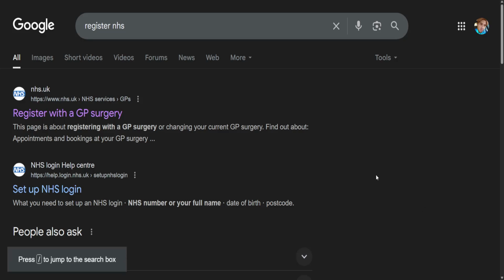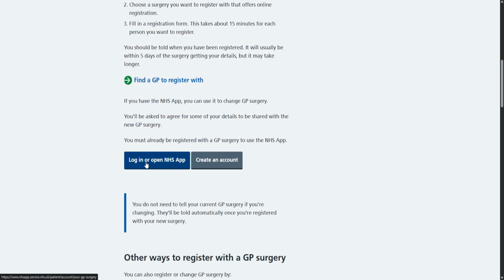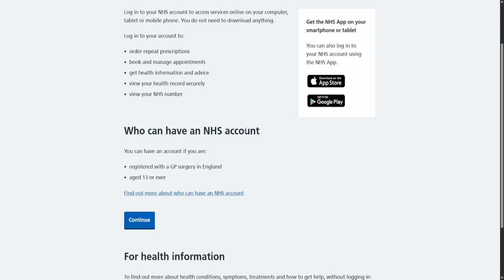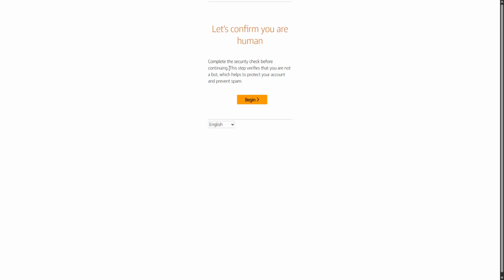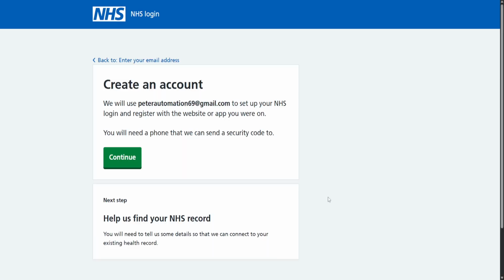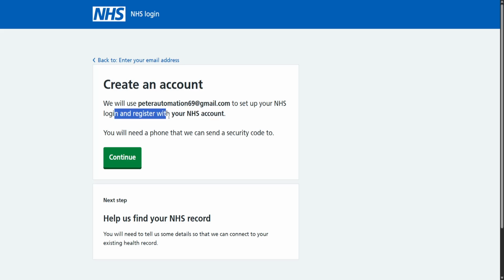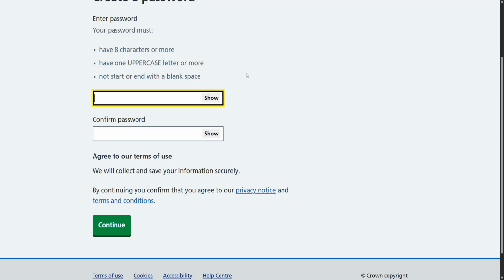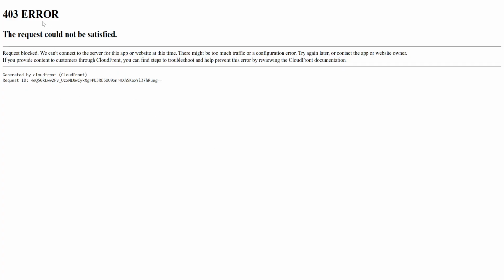How To Register For NHS UK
In this video I show you how to register for NHS UK. If you want to learn how to create an NHS account in the United Kingdom then this is the tutorial for you.